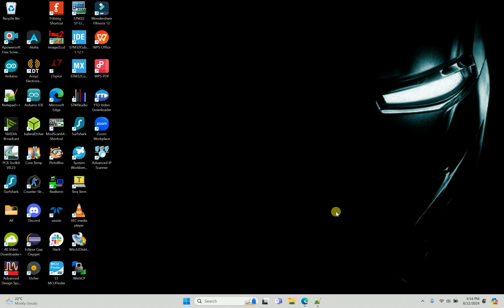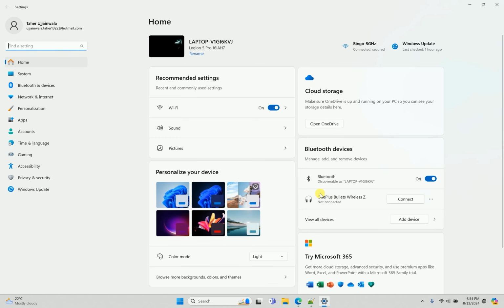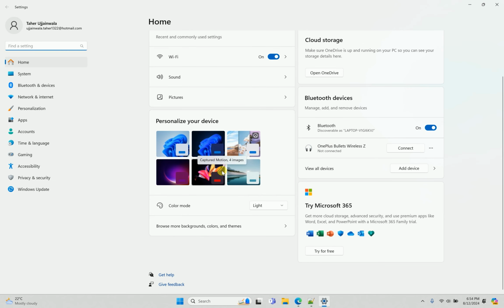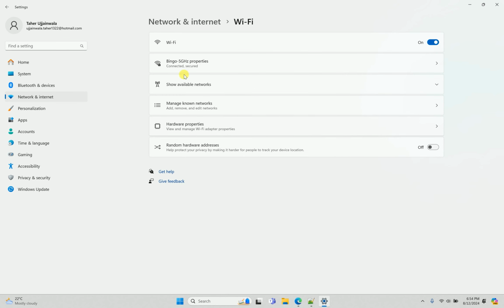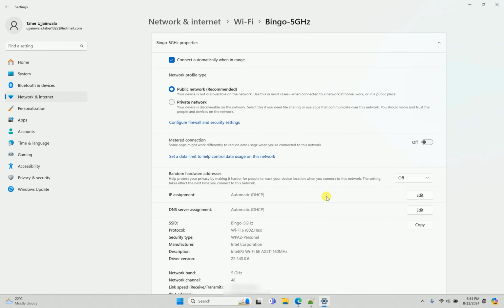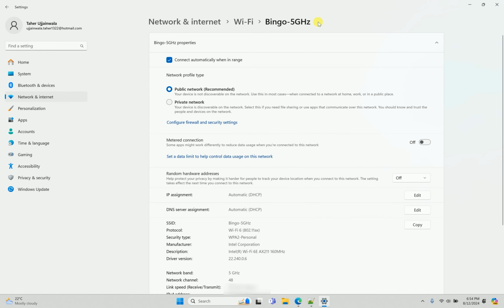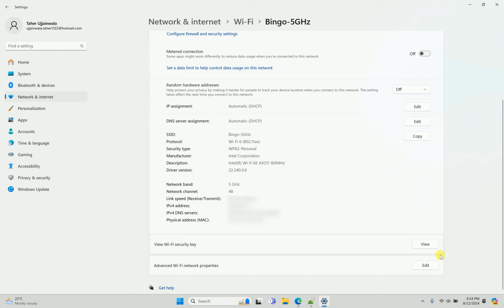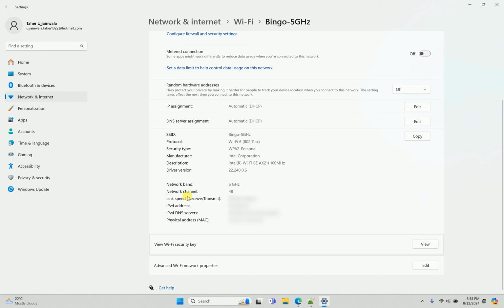How to see WiFi Password in 2 minutes | Windows | Computer | Laptop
In this video, I am showing how you can see the password of your connected WiFi network.

Note: My laptop has Windows 11 currently running on it and that is one of the features provided by the Operating System